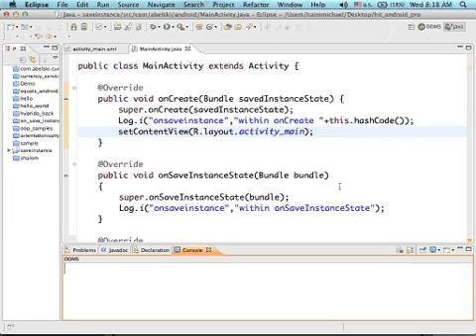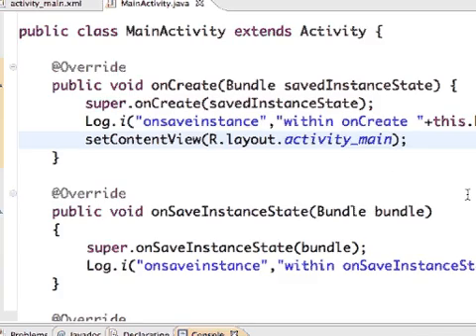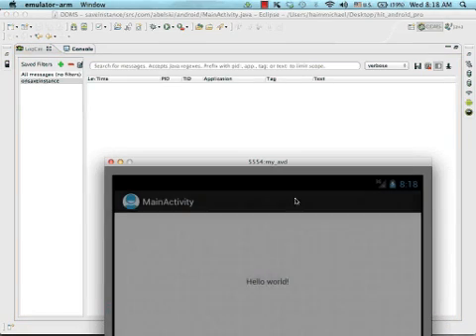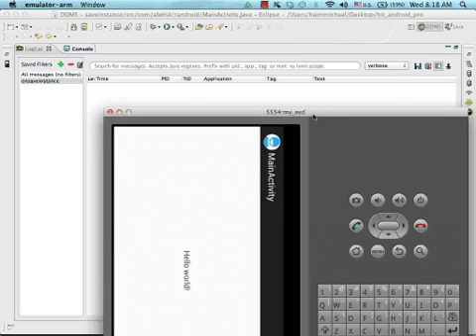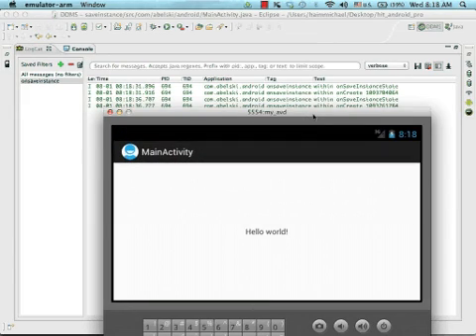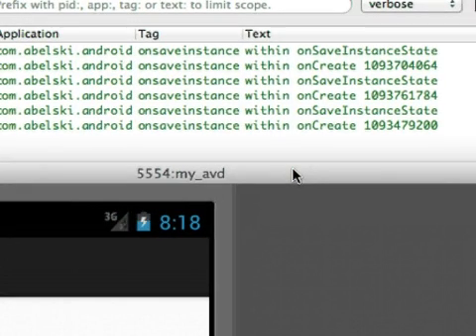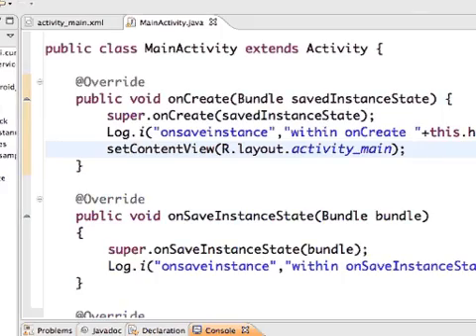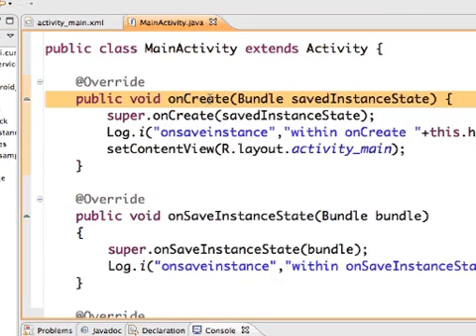The onSaveInstanceState Function & Changing from Portrait to Landscape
Overriding this function takes care not only of those cases in which the activity is destroyed by the operating system... it can also takes care of keeping the activity state when moving from portrait to landscape and vice versa. We can then restore the activity state in our version for onCreate.